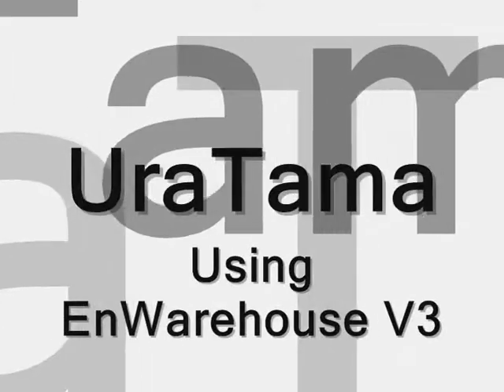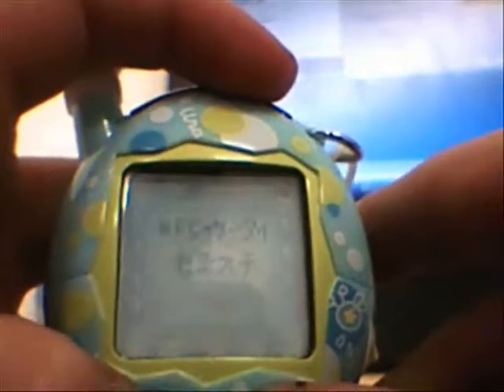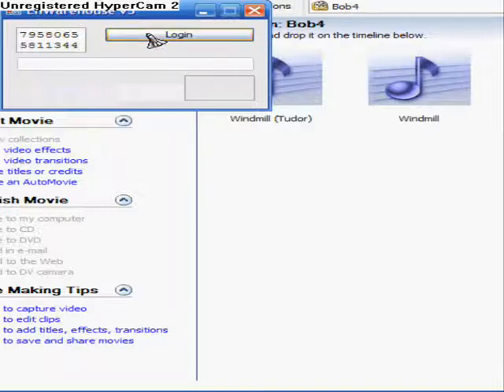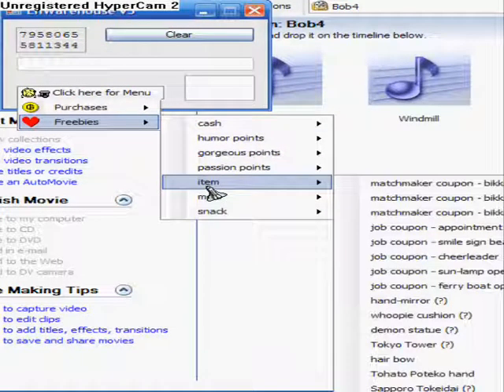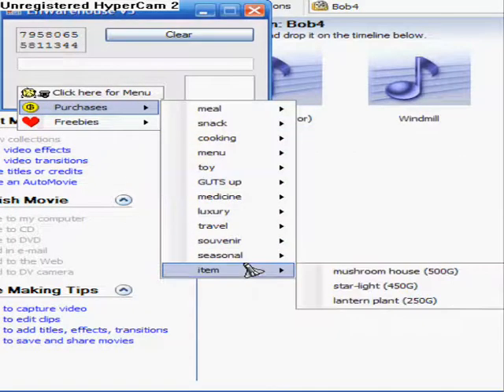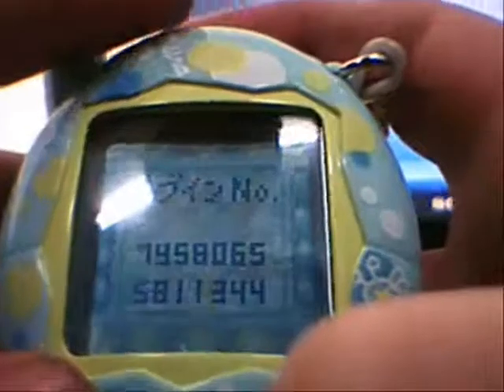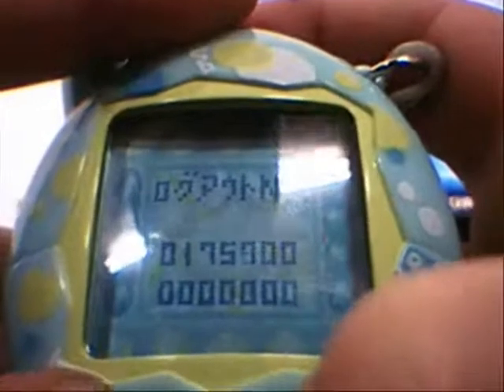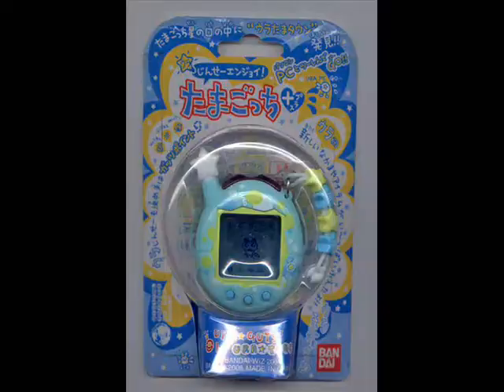EnWarehouse V3 (UraTama Version) help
Thankyou to binary off TamaTalk for this amazing program!